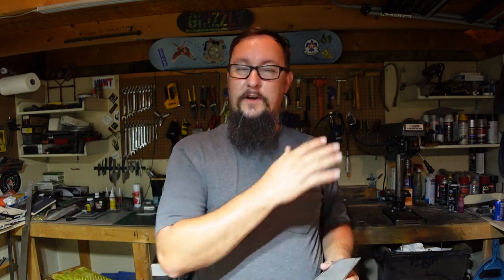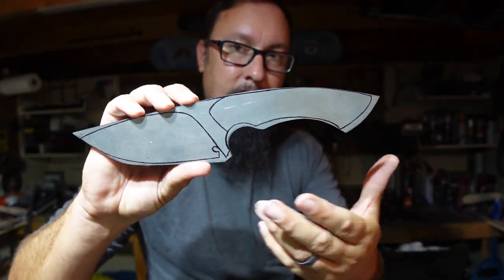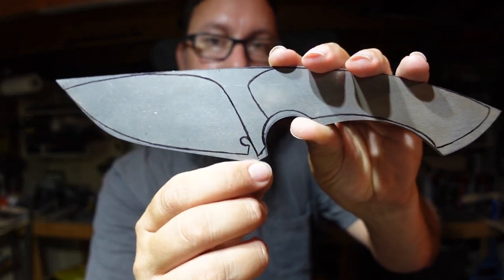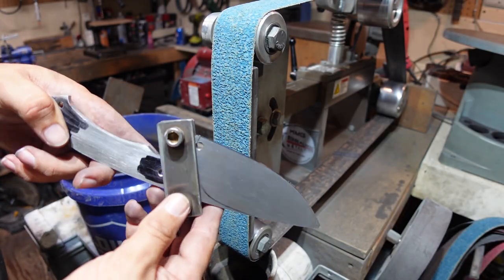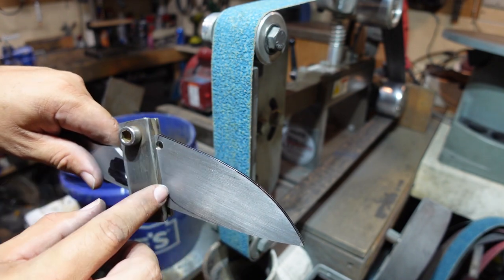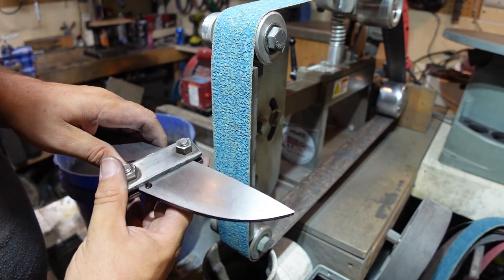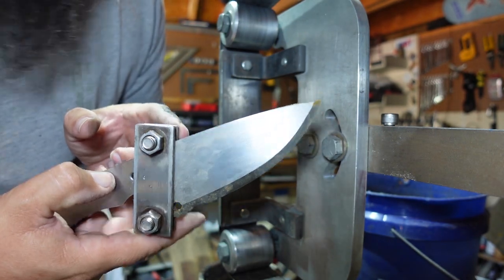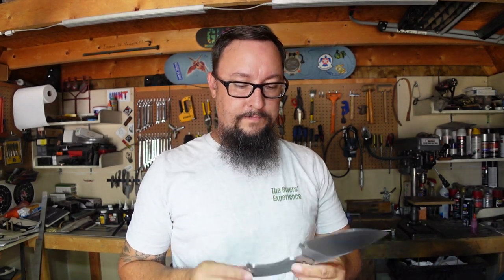Starting The Camp/EDC Knife Out Of Pop's 8670 | Shop Talk Tuesday Episode 138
Camera: Sony ZV1